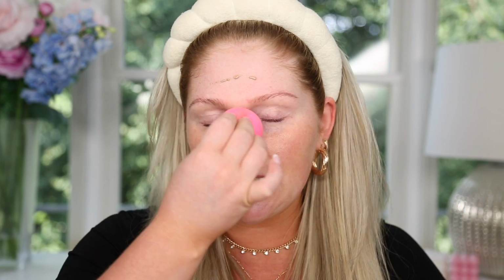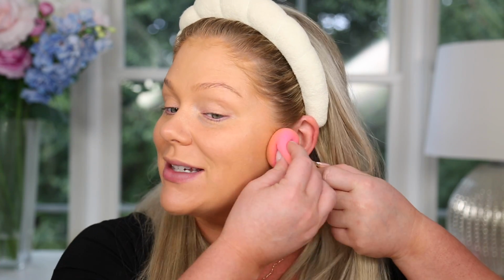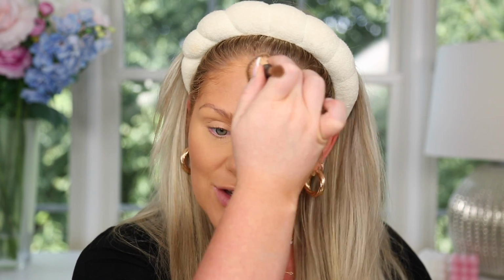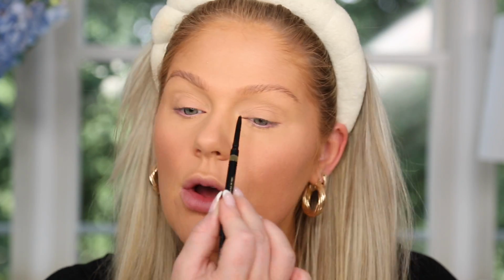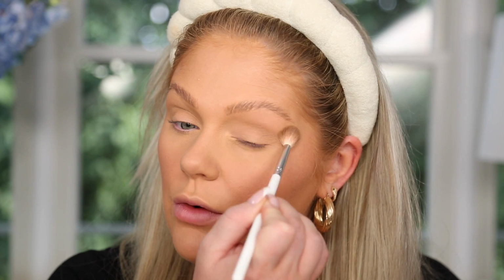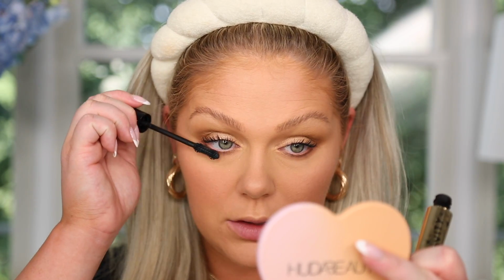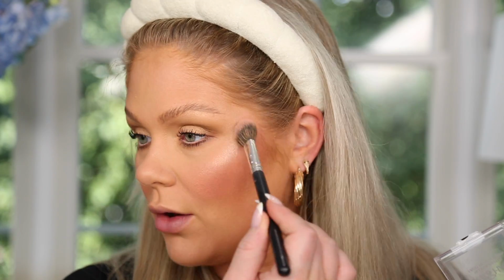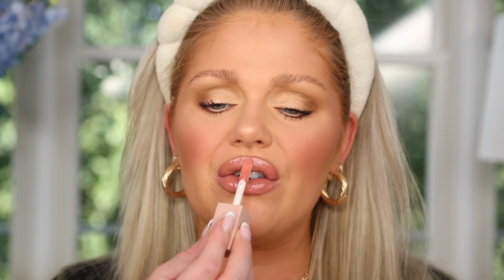The ULTIMATE Drugstore Makeup Starter Kit 2024 🤩 Makeup Tutorial For Beginners Best Drugstore Makeup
The *ULTIMATE* Drugstore Makeup Starter Kit 2024 🤩 Makeup For Beginners | Best Drugstore Makeup